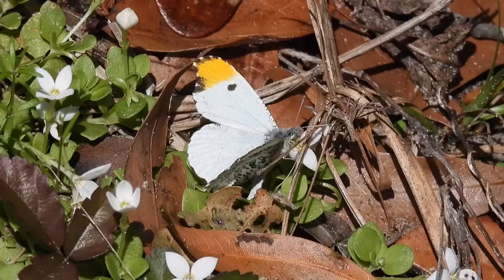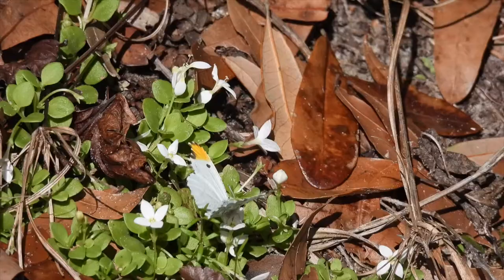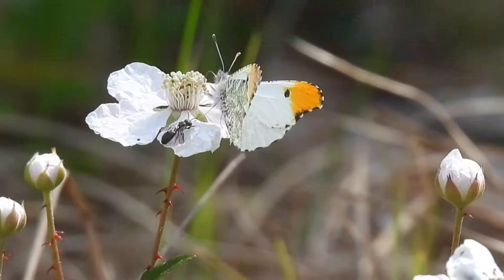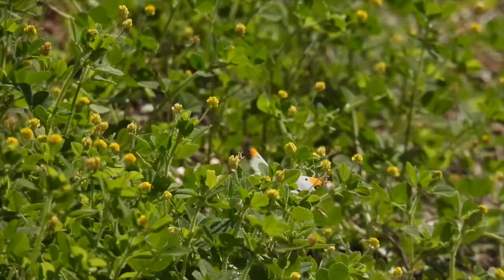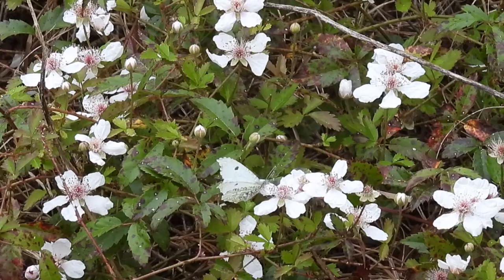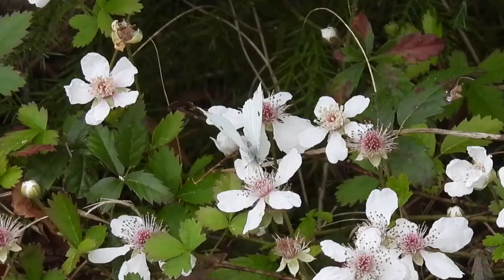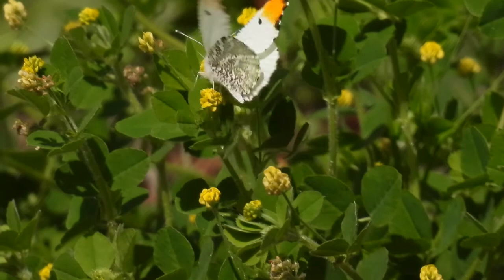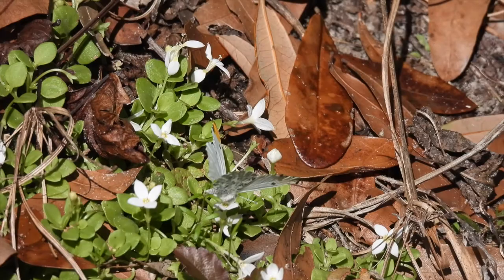Falcate Orangetip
Here’s an early spring butterfly, so small they’re easy to overlook.  This is a falcate orangetip, fluttering around and nectaring on the bluets and dewberry. The butterfly is less than 2 inches across. Males have bright orange spots on the curve of the forewing. and they emerge first, flying low and fluttering over the ground, waiting for the females.  Females have white upperwings with a few small black spots, and the undersides of both males and females are marbled with a greenish gray. The females blend in perfectly with this patch of dewberry, disappearing right in front of our eyes.  This butterfly is only here in the early spring: they only have one generation a year, and adults only live for about a week, so get out there and enjoy this cheerful friend while you can.